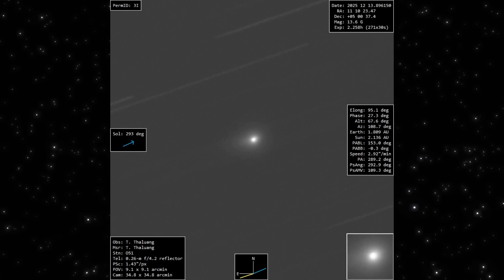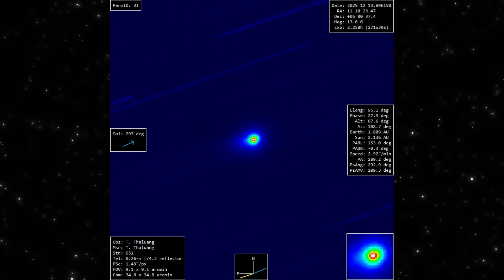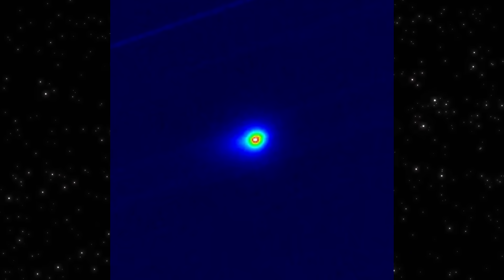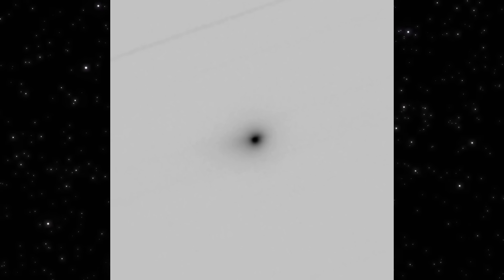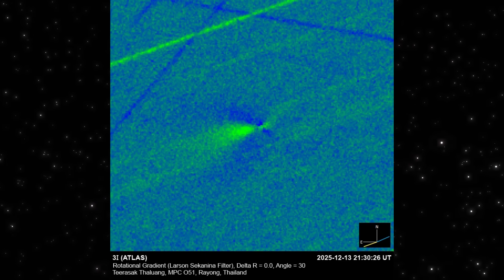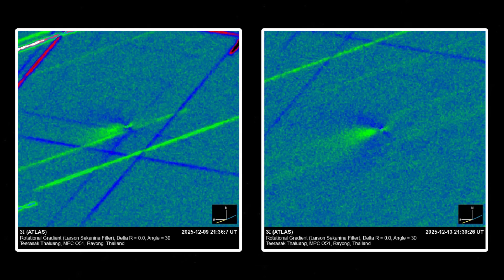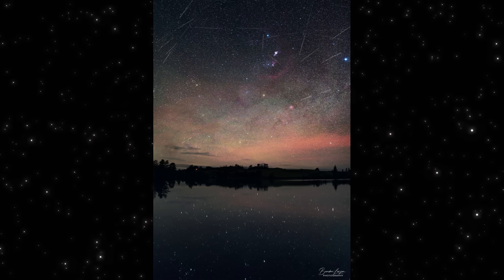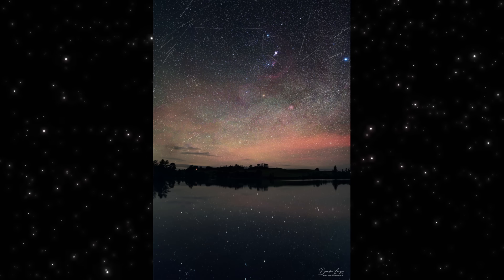3I/ATLAS Update: New Images as the Geminids Peak Tonight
New images of 3I/ATLAS have just come in, captured only hours apart by independent observers using different instruments and processing methods. Even as the object continues its outbound journey, its compact core and faint surrounding structure remain clearly detectable in today’s data.

In this video, we break down the latest optical and enhanced-contrast frames, including new rotational gradient processing that highlights subtle directional features near the core. These images allow us to compare how 3I/ATLAS is evolving night by night, and how its appearance has changed since earlier December observations.

At the same time, tonight’s sky delivers something closer to home.

The Geminids meteor shower is reaching peak activity, with some of the most reliable and bright meteors of the year streaking across the sky. To mark the moment, we also feature a stunning wide-field Geminids image showing dozens of meteors captured in a single stacked exposure.

This update brings both perspectives together:
a rare interstellar visitor fading into the outer darkness, and a familiar celestial event lighting up our own atmosphere.

As always, this video focuses on real observations, real data, and careful interpretation — no speculation, no hype.

Let me know what stands out to you in these new images, and if you managed to catch any Geminids tonight.

Image Credits & Sources:

• Optical and processed images of 3I/ATLAS
— Teerasak Thaluang (MPC 051), Rayong, Thailand
— Independent amateur observers using Seestar S50 and small-aperture reflectors
— Rotational Gradient and Larson–Sekanina filtering techniques

• Wide-field Geminids meteor image
— Brendan Larsen Photography
— Long-exposure meteor stack captured during peak Geminids activity

• Positional and observational context
— Minor Planet Center (MPC) astrometry and reporting
— Community-shared observational data and time-stamped image comparisons

This video is presented for educational, scientific, and informational purposes only. All original credits remain with the respective observers, photographers, and data providers. No ownership of third-party visual material is claimed. Content is used in a transformative manner to explain observations, highlight differences, and provide context based on publicly available data.